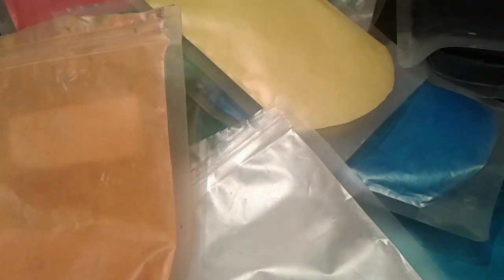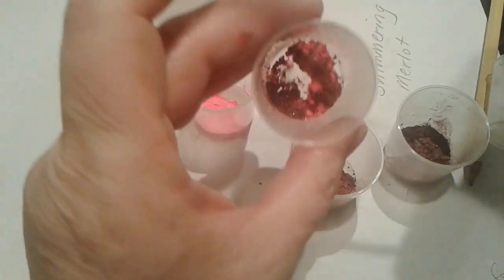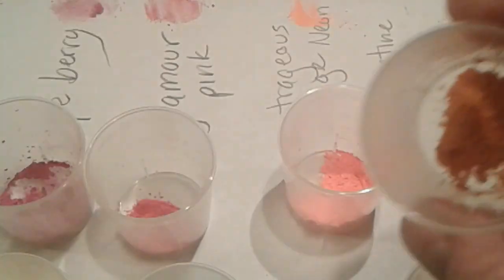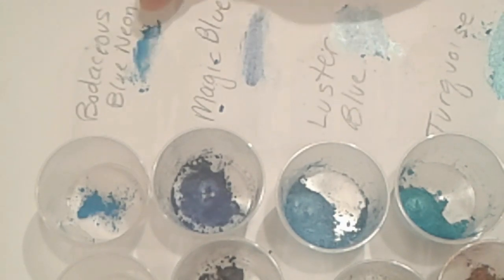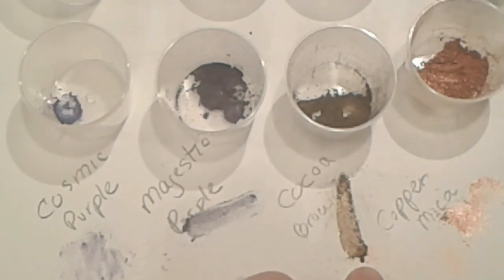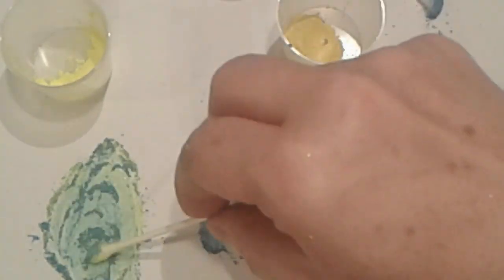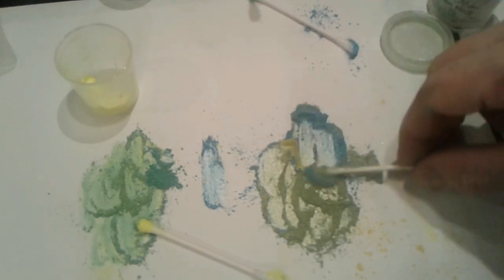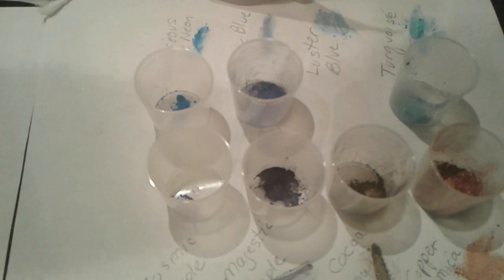Overview of my mica colors for soap making | How to color cold process soap (requested)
Someone asked for an overview of mica colors I have. Here they are! I didn't explain glycerin rivers very well -- they occur under certain conditions when using titanium dioxide to whiten soap.